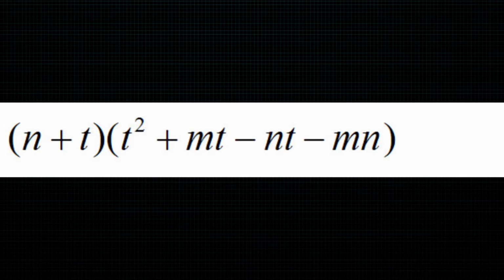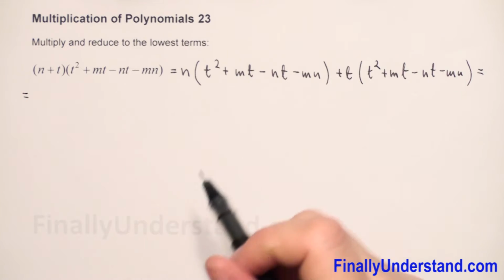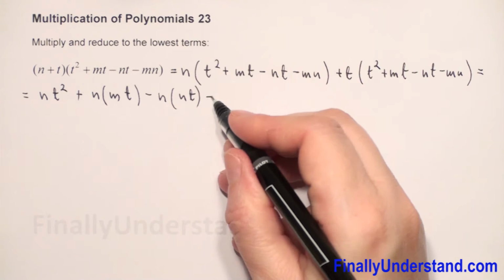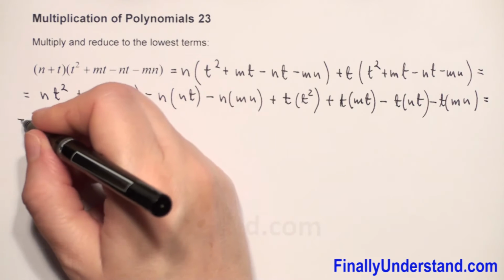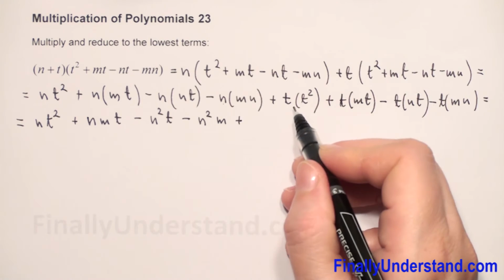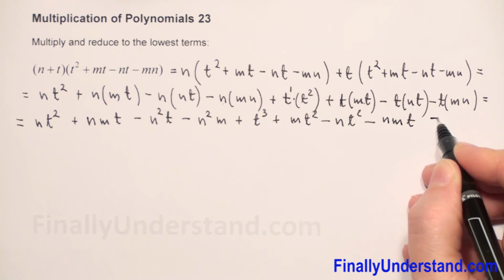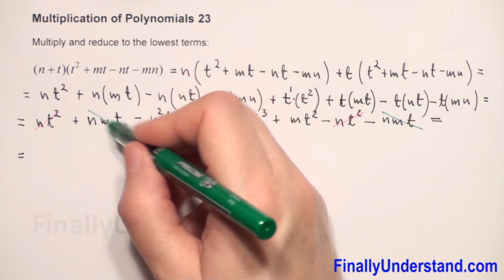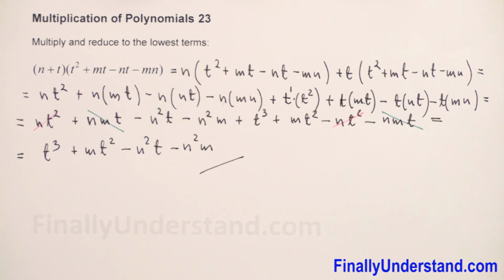Multiplication of Polynomials | Algebra Tutorial 23